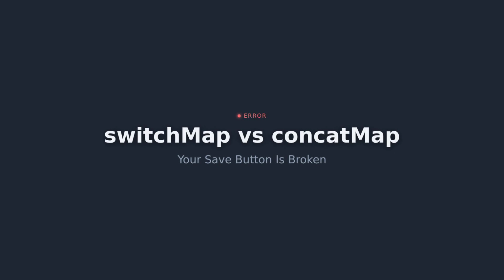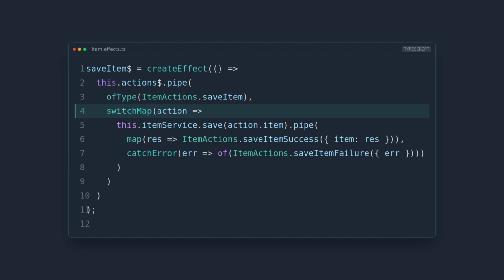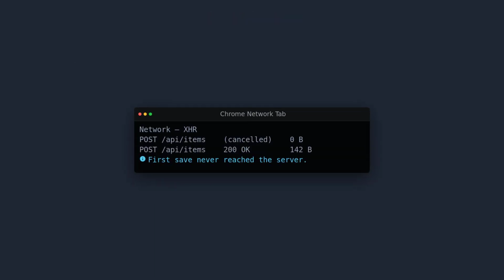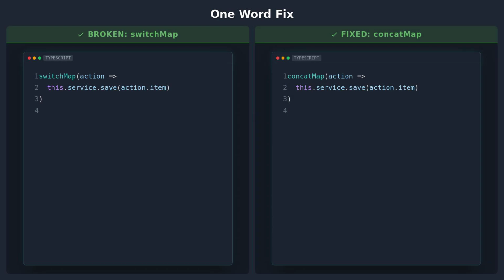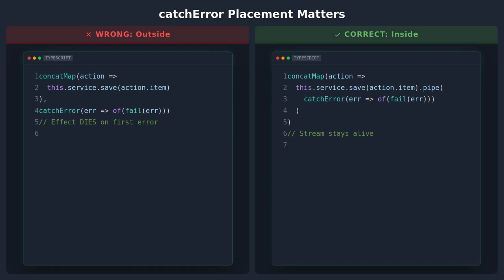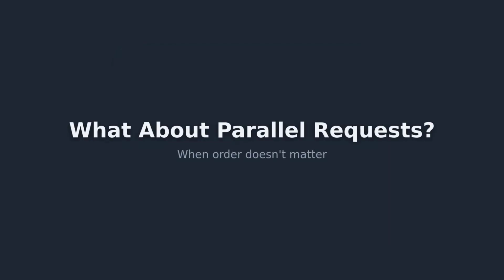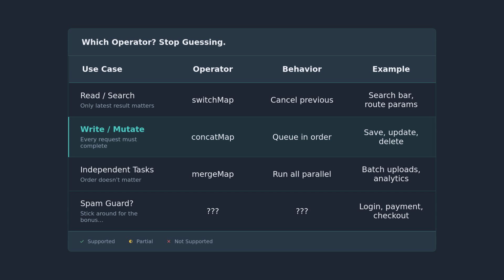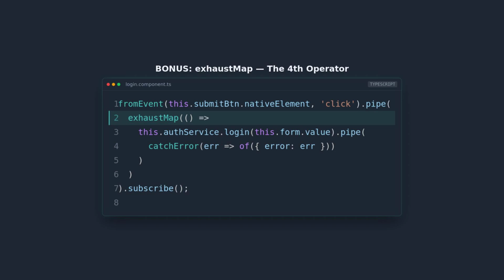Don't Use switchMap for Saves! Use concatMap Instead | Angular RxJS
switchMap silently cancels your POST requests — losing user data with zero errors.

  Most Angular developers default to switchMap for everything async. But on write operations (save, update, delete), switchMap cancels in-flight requests when a new action fires. Your users lose data. Your error tracker sees nothing.

  ✓ Identify the "write bug" that ships in most Angular apps
  ✓ Replace switchMap with concatMap for safe write sequencing
  ✓ Place catchError correctly to keep NgRx effects alive
  ✓ Use the 4-operator decision tree: switchMap / concatMap / mergeMap / exhaustMap
  ✓ Prevent double-submit bugs with exhaustMap (the operator nobody uses)

  **Timestamps:**
  0:00 - The Write Bug (Your save button is broken)
  0:25 - The Wrong Code (switchMap on NgRx save effect)
  0:46 - What switchMap Actually Does (cancellation flow)
  1:20 - Why switchMap Cancels (marble diagram)
  1:40 - The Fix (concatMap — one word change)
  2:18 - catchError Placement (inside vs outside)
  2:46 - When switchMap IS Correct (search pattern)
  3:10 - mergeMap for Parallel Requests
  3:30 - The 4-Operator Decision Tree
  4:13 - exhaustMap: The Fourth Operator (bonus)
  4:47 - CTA

  NG Forge — Production Angular for Senior Developers